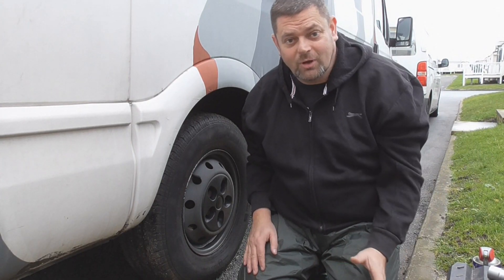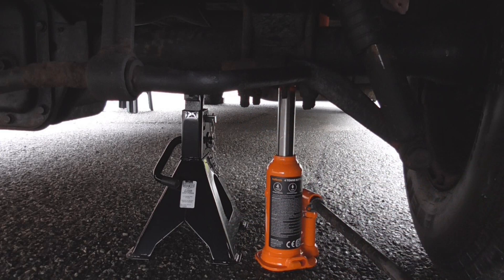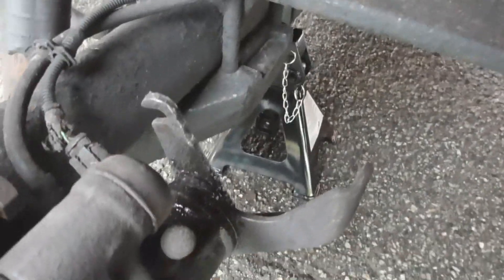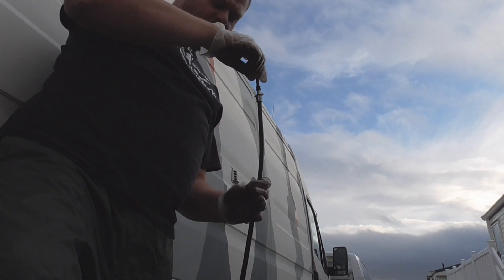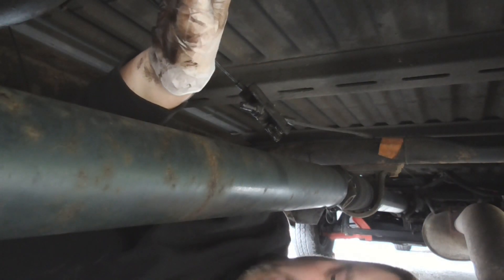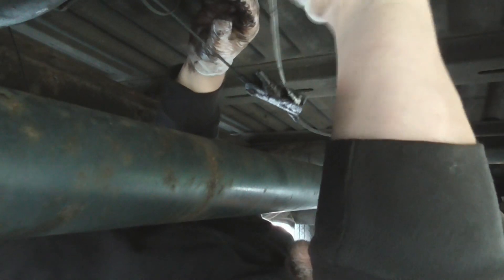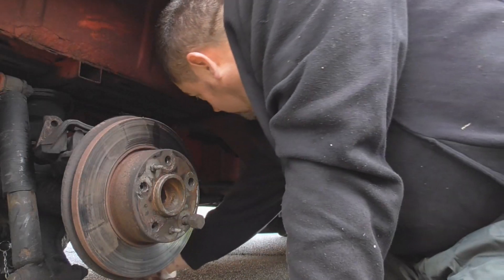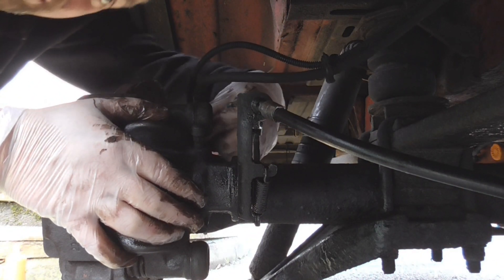Iveco Daily Campervan Replacing Handbrake Cable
In this video the handbrake cable is the culprit that is causing a rear brake to stick. I will show you how easy it is to remove a replace by yourself.